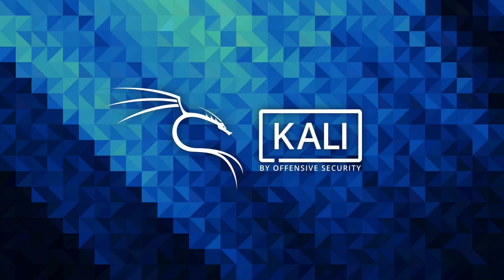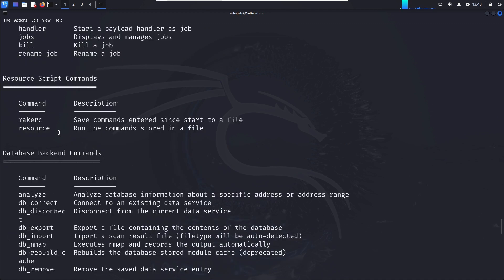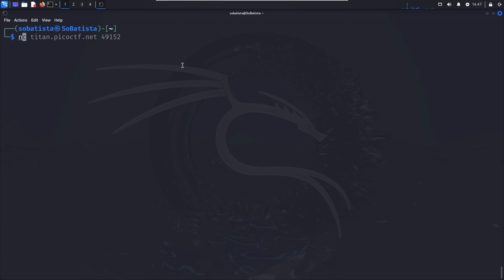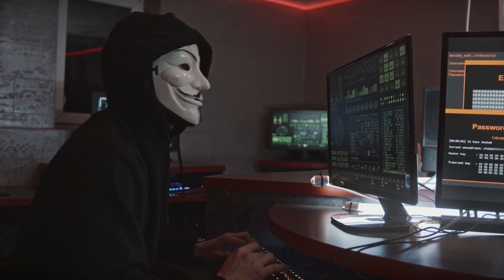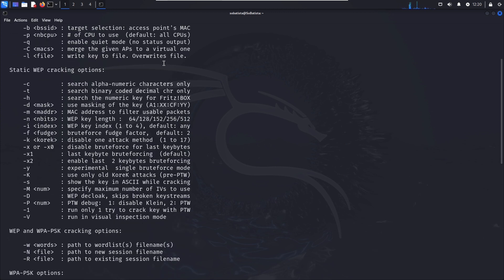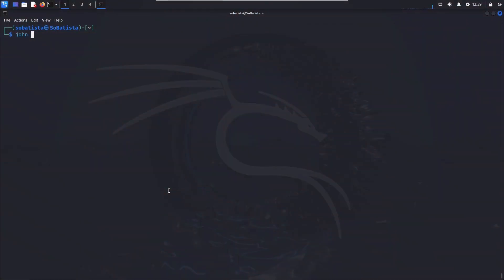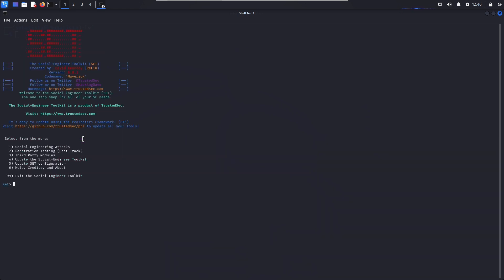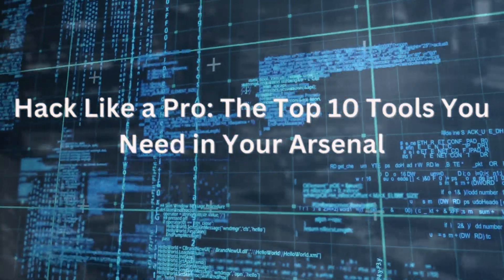Hack Like a Pro: The Top 10 Tools You Need in Your Arsenal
In this video, we're diving deep into the world of cybersecurity as we explore the top 10 hacking tools that every aspiring hacker should have in their arsenal. From network scanning to password cracking, we'll cover a range of powerful tools that can help you master the art of hacking.

Don't miss out on this essential guide to hacking tools! 🧑🏻‍💻

𝑺𝒐𝒏𝒈: Palm Springs
𝑨𝒓𝒕𝒊𝒔𝒕: Kia